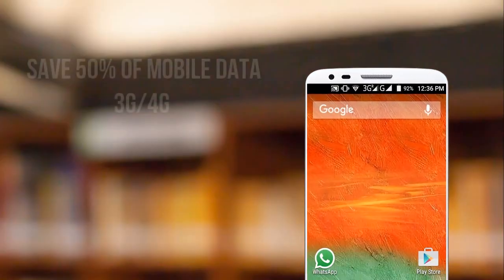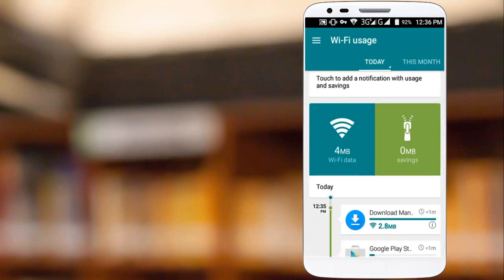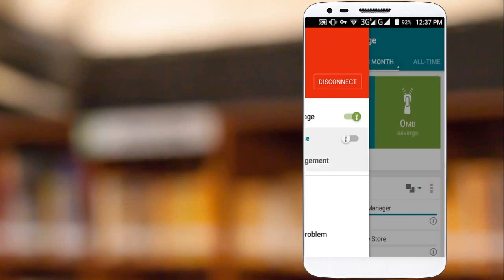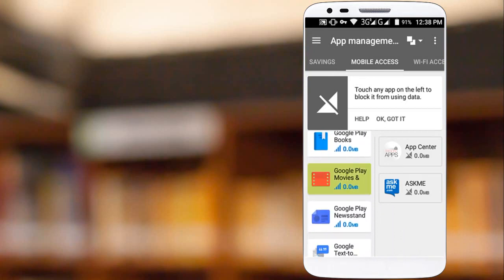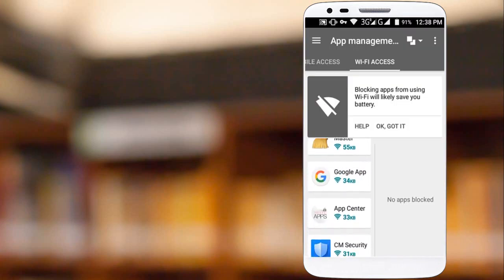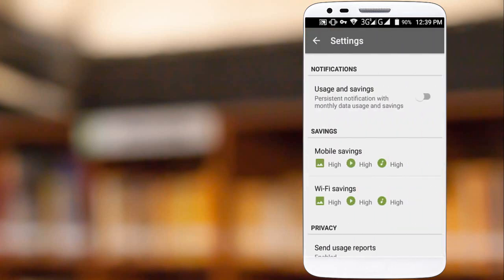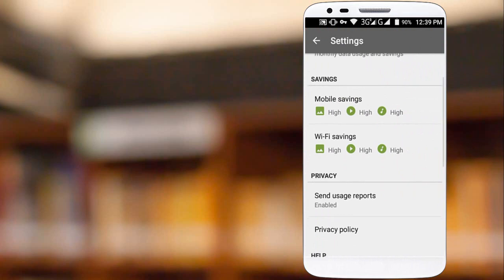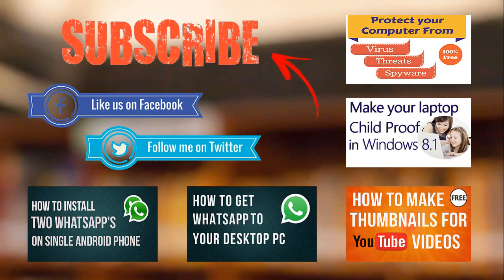How to Save up to 50% of Mobile Data for free on 3G/4G Network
In this video you'll know How to Save mobile data by 50% with a single app. this will increase your mobile data and also battery performance and also it saves your money. by using this operamax app you can get all these features for completely free, so do try this app to save your mobile data or wifi network usage.